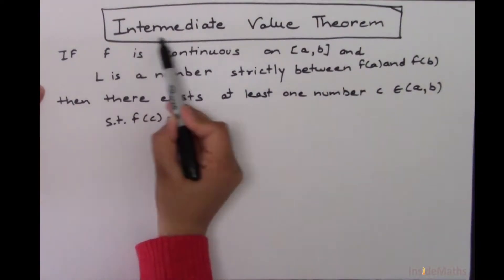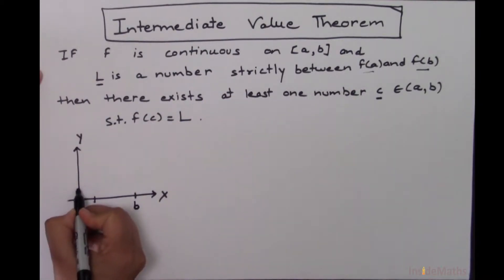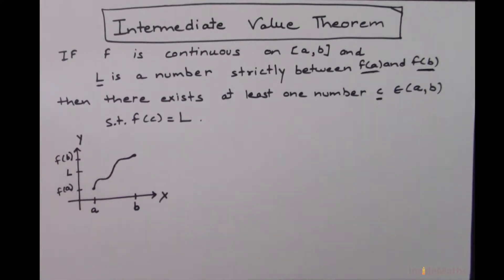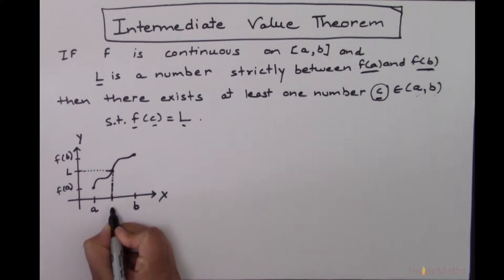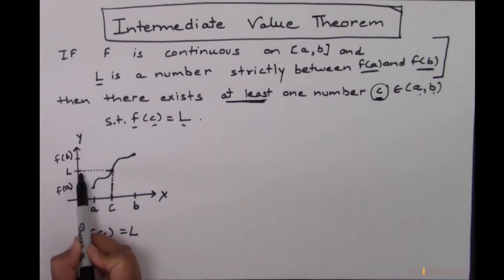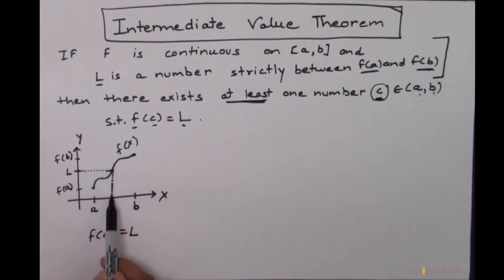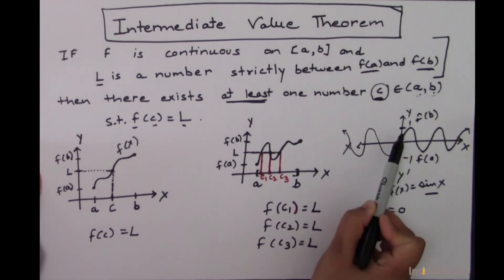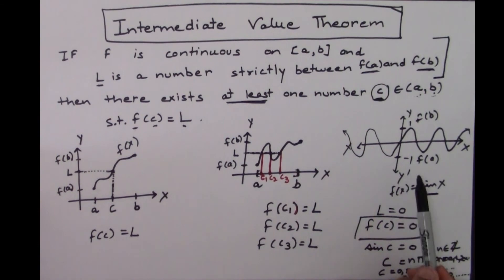Continuity 2.7: Intermediate Value Theorem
This video explains the meaning of intermediate value theorem in detail with different examples.